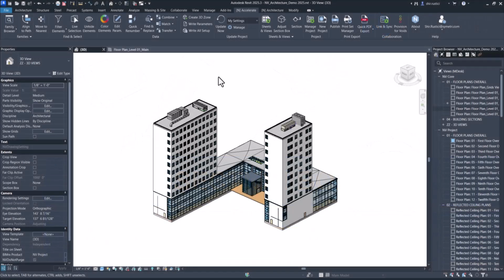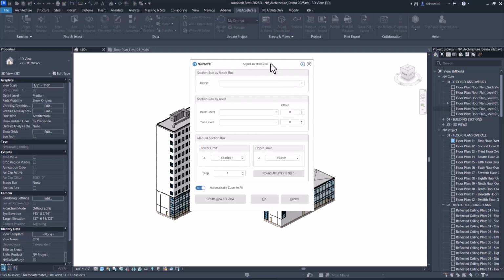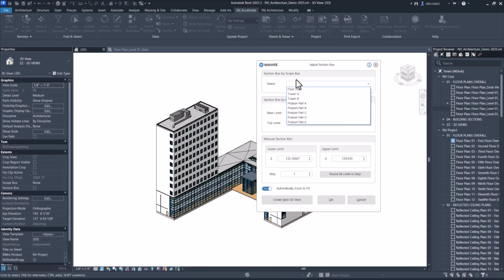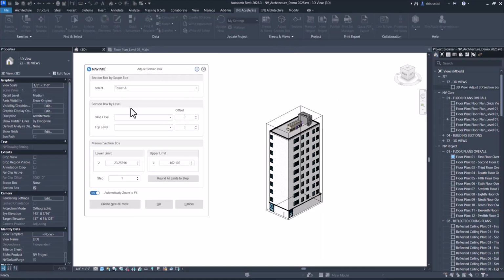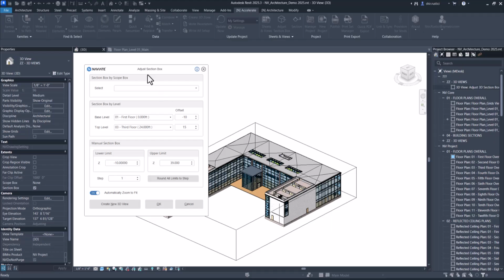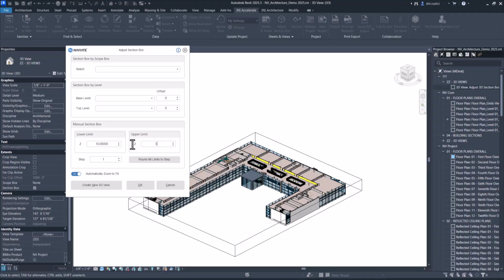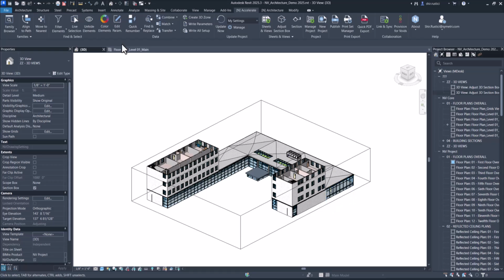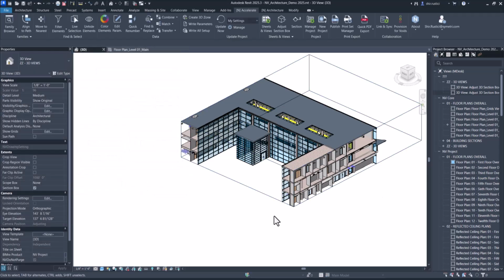Naviate Discover - Adjust Section Box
Adjust Section Box allows you to fine tune the section box in your 3D view manually either by aligning the section box to a scope box, set the bottom and top to a level or manually enter the values desired. If you start the command from a Plan view you are asked to “pick a window” to define an area to create a section box from. It can also round off existing section boxes and tune the height with to an increment.

Please Note: You can select elements in any view you want but the intended
workflow for both functions is to use a 3D view.

- Create section box around the scope box
- Use elevation levels to set the bottom and top to a level
- Create section box by manually entering bottom and top values of your
section box